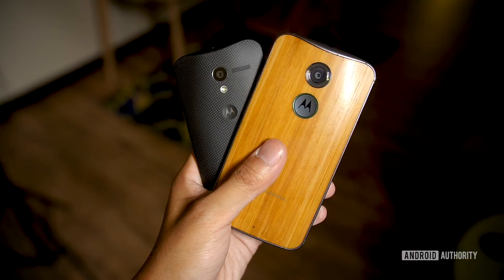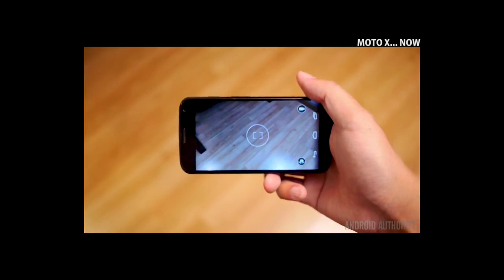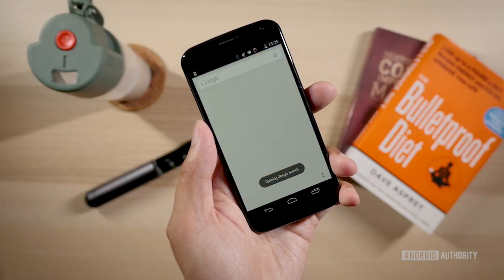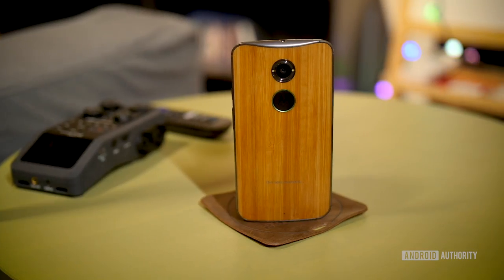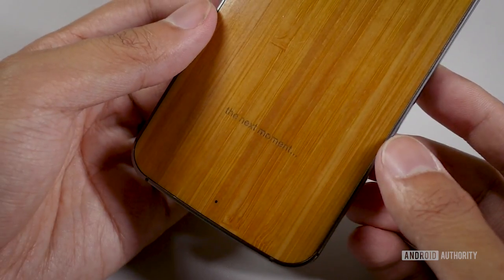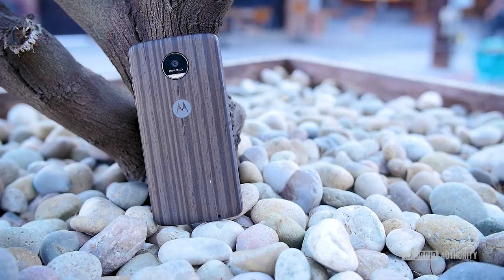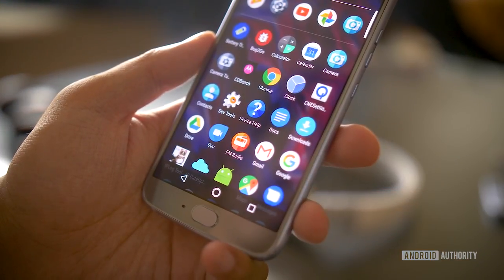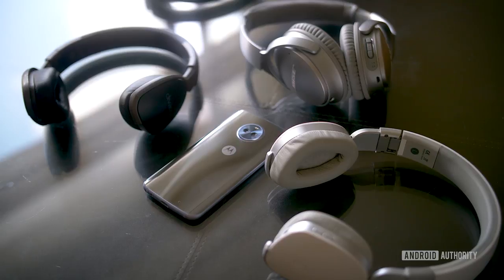We Miss the Moto X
Read the full post | We take a wistful look back at what used to be the Moto X, in light of Moto's announcement recently at IFA.